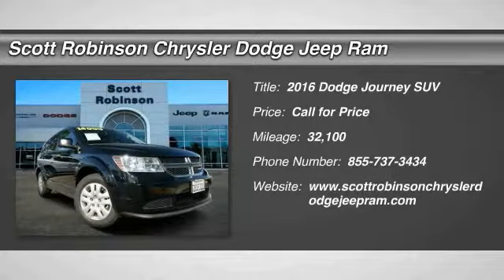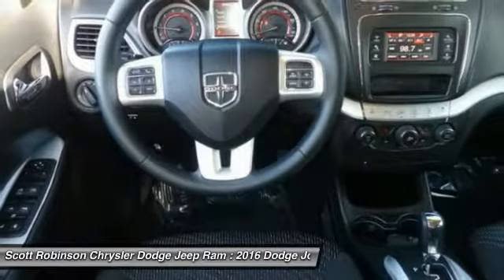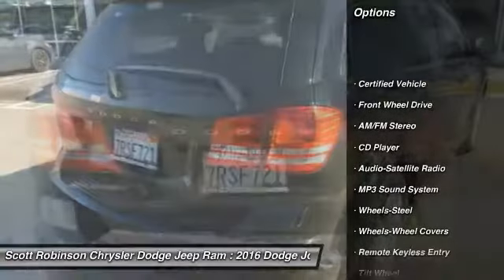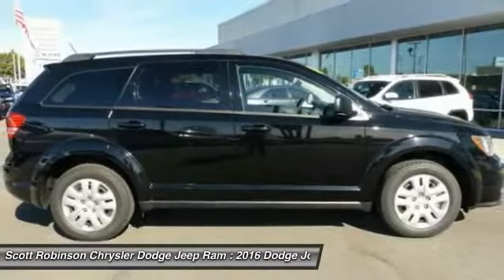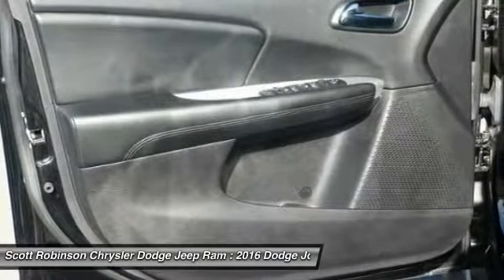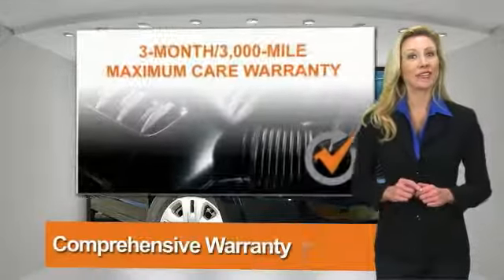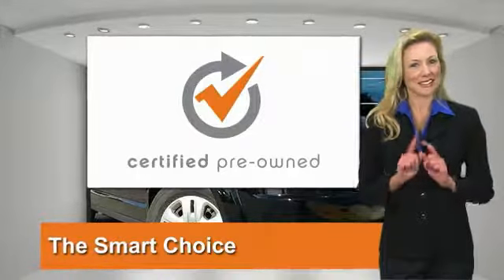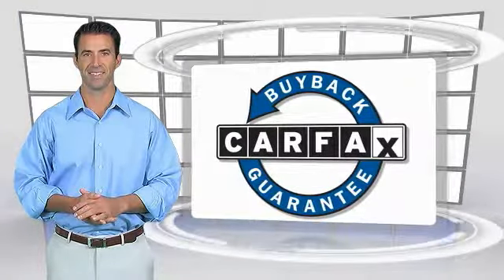2016 Dodge Journey Torrance CA 15009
2016 Dodge Journey SE

20900 Hawthorne Blvd.

Don't miss this 2016 Dodge Journey. It's equipped with great features. You'll want to take this suv home. Make a great choice today.